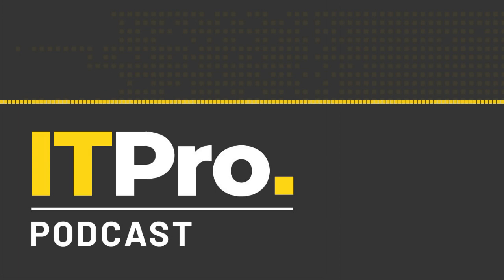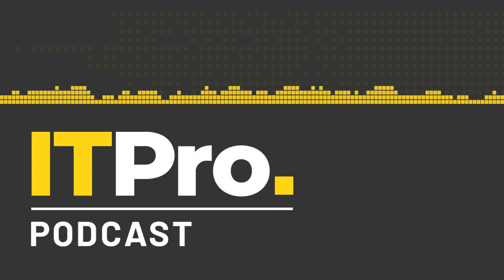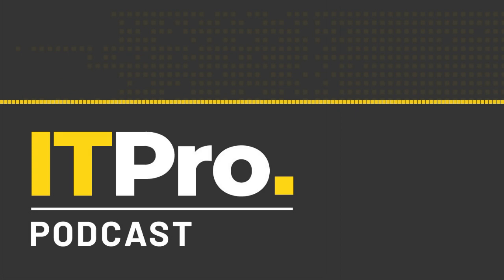The ITPro Podcast: Picking a programming language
As tech continues to dominate our lives, more and more people are looking to software development as a career choice, and an increasing number are entering the workforce as self-taught coders. Tools like Codecademy and FreeCodeCamp have allowed more people than ever to pick up skills in JavaScript and Python, as well as more esoteric languages like C++, Ruby and R.

But with so many different flavours to choose from, how can aspiring coders identify which programming languages are worth their time to learn? In this week’s episode, we talk to Jess Cregg, a self-taught developer who has gone from working in comms to being an associate solutions engineer at Twilio, to find out how she made the jump, and what languages prospective devs should start off with.

To find out more about the topics we've covered in this week's episode, check out